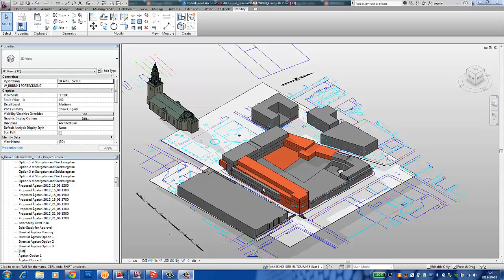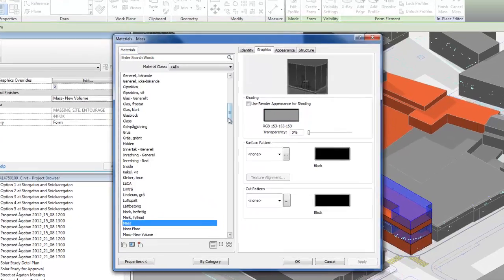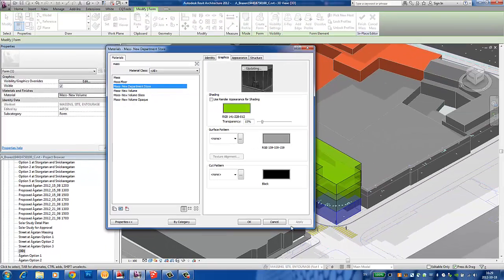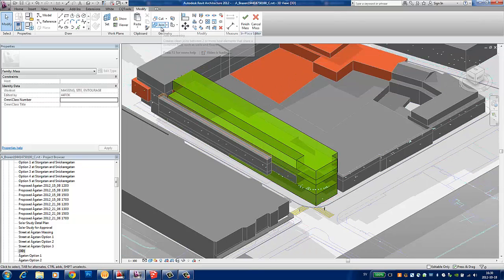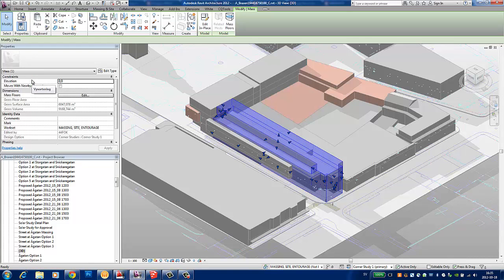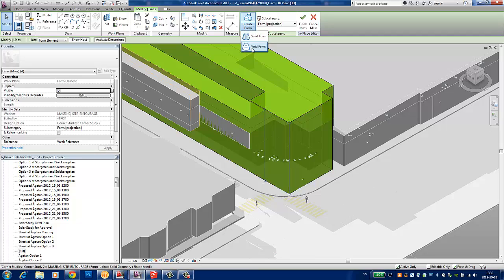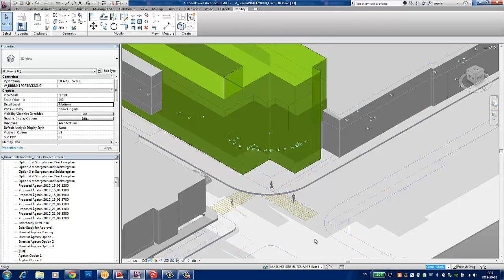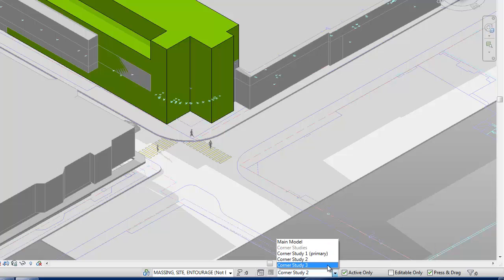Mass Editing with Design Options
Part of an IT Metodik series at White Arkitekter